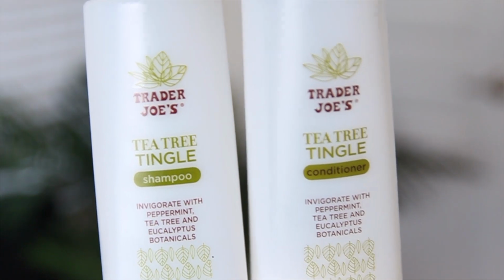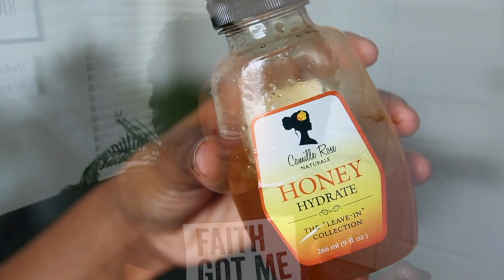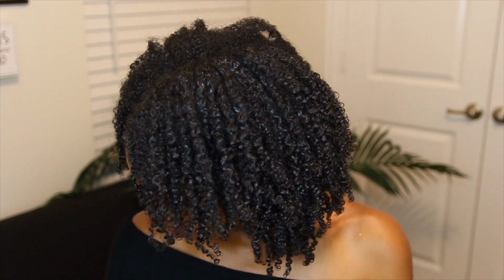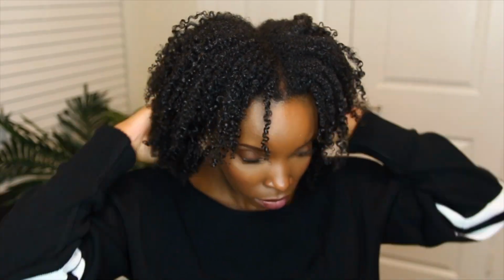DRY WASH N GO ON STRETCHED HAIR | NO WATER | 4B 4C HAIR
Hey! Today I will be attempting a dry wash and go on stretched 4B 4C natural hair. I do not wash and go often because it is quite time consuming and tends to cause my hair to tangle but today I am feeling lucky. I hope that you enjoy this dry wash and go demo.
Enjoy your blessings!!!
LUKE 1:45